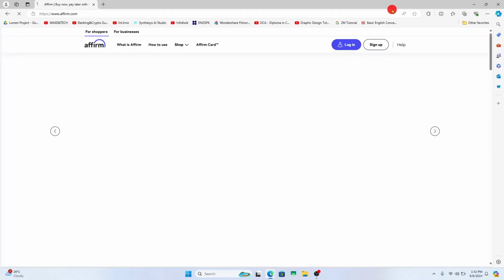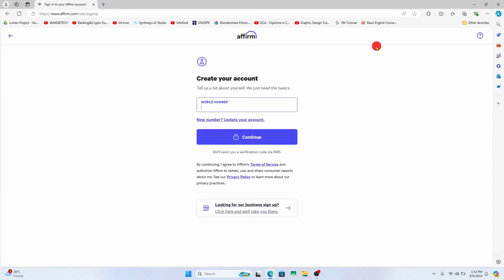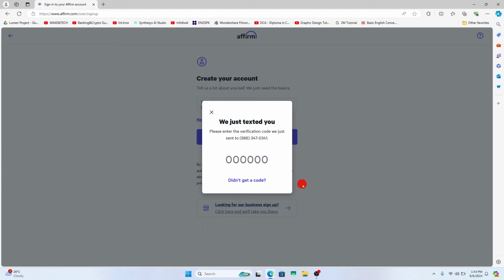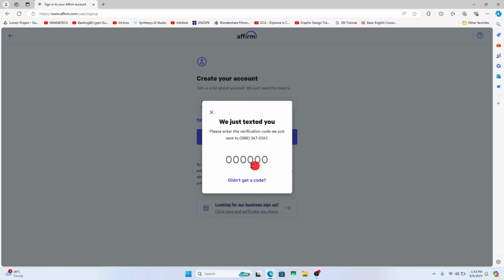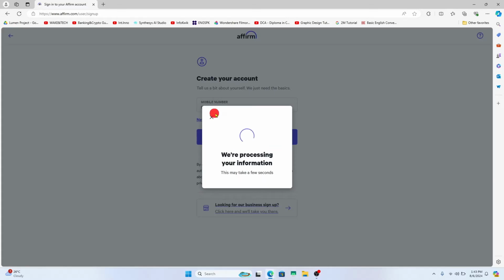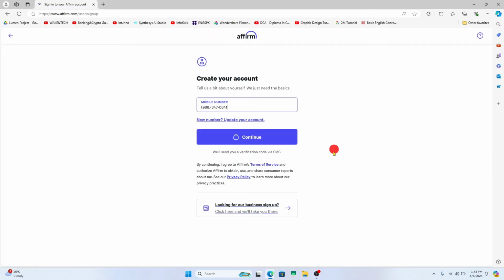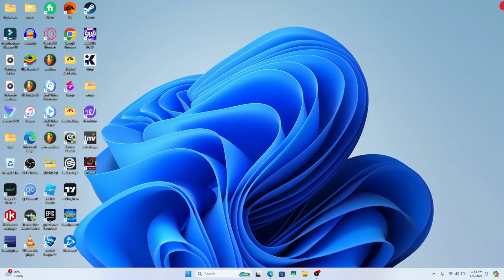How to Sign up and Create a New Account on Affirm? 2024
In this video, we'll show you how to sign up and create a new account on Affirm. Whether you're looking to finance a purchase or explore flexible payment options, our step-by-step tutorial will guide you through the entire process smoothly and efficiently.